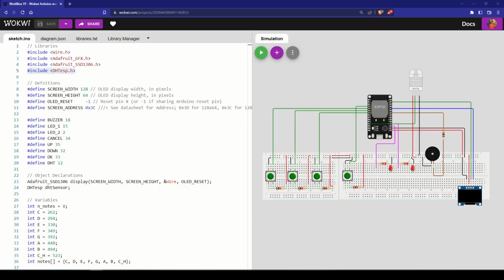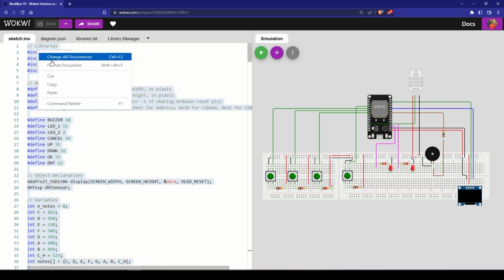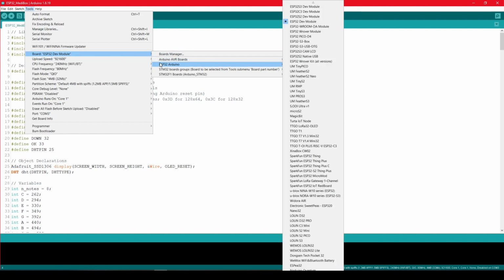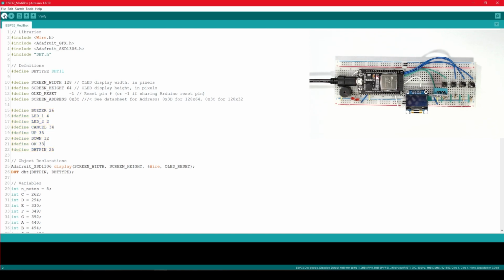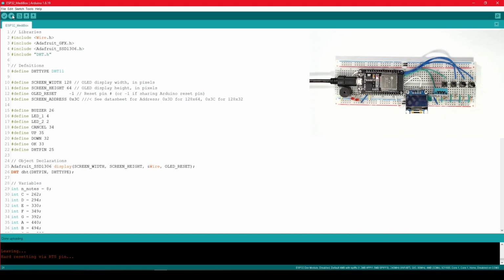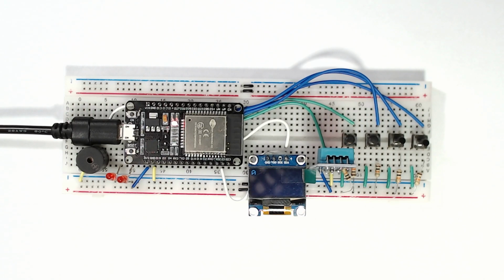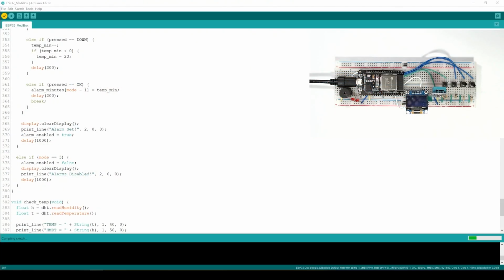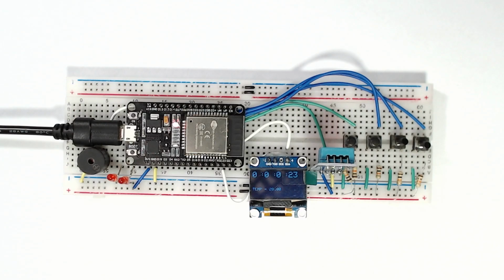Creating a Smart MediBox with ESP32 on the Breadboard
Programming an ESP32 on a breadboard to create a smart medicine box